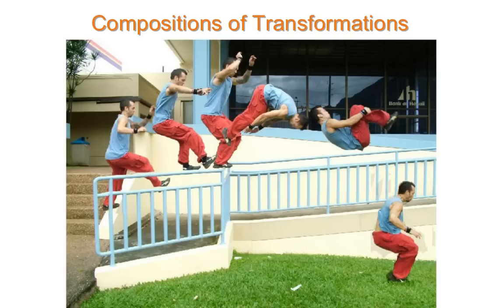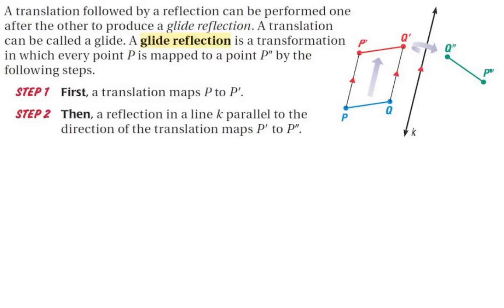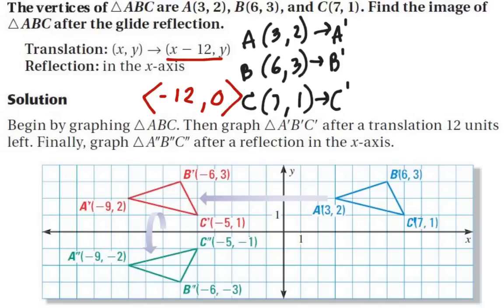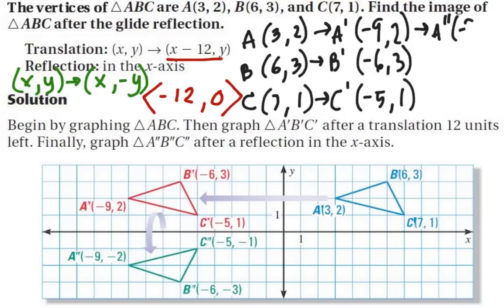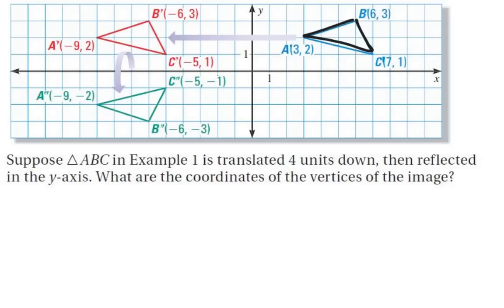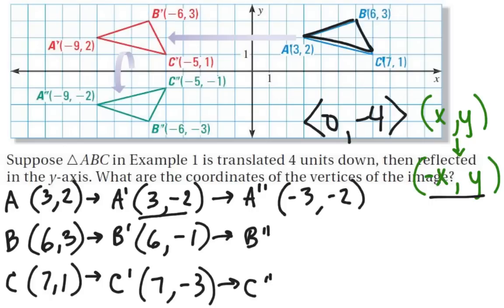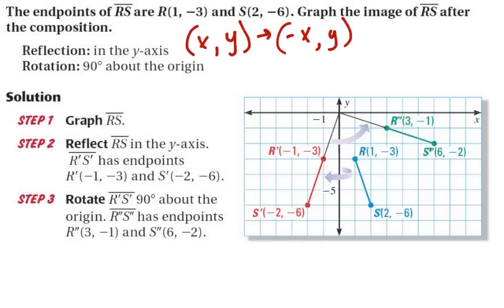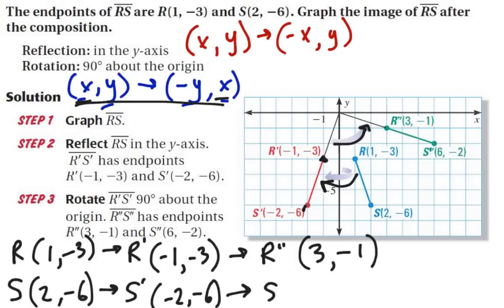Compositions of Transformations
A further look at compositions of transformations. View more lessons